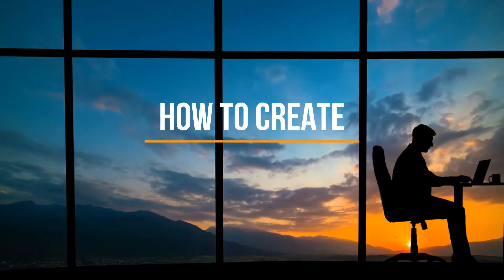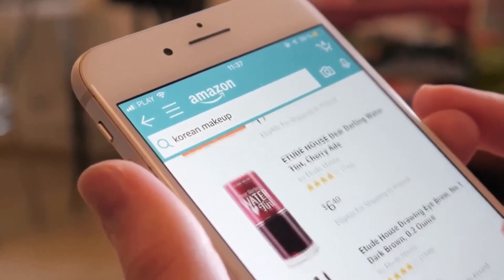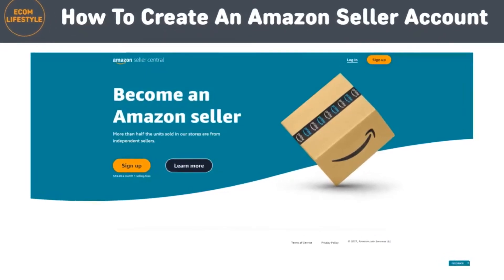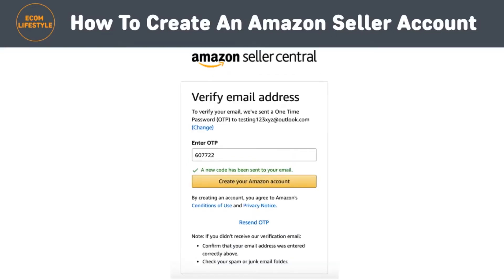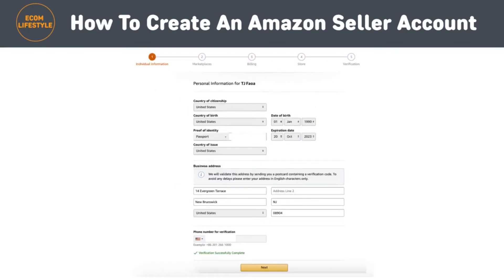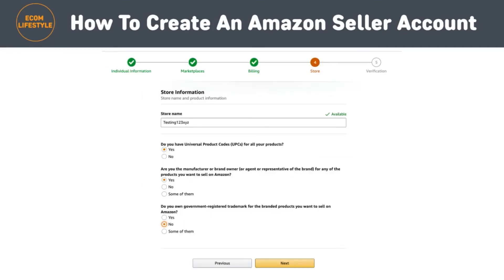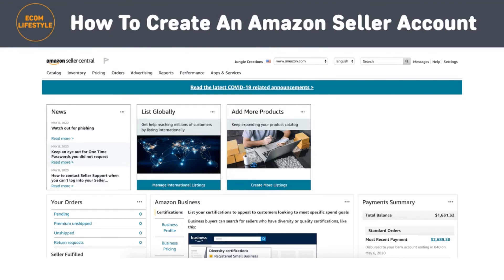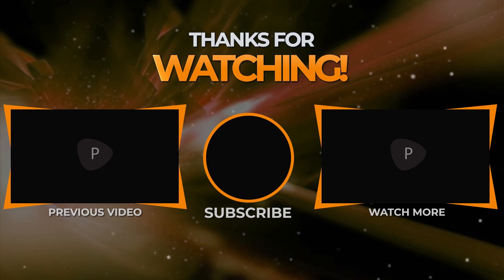How To Create An Amazon Seller Account in 2021 - Step By Step Tutorial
This video is a full tutorial on how to create your Amazon Seller Account. This is the most up to date walkthrough showing you exactly how to register your seller account on Amazon step-by-step!

▼ ▽ THE TOOLS I RECOMMEND & USE TO DRIVE MY BUSINESS ▼ ▽

I am not a financial advisor and anything that I say on this YouTube channel should not be seen as financial advice. Your level of success in attaining the results claimed in this video will require hard-work, experience, and knowledge. I am only sharing my biased opinion based off of speculation and my personal experience. You should always understand that with investing there is always risk. You should always do your own research before making any investment. We have taken reasonable steps to ensure that the information on this video is accurate, but we cannot represent that the website(s) mentioned in this video are free from errors.This presentation contains images that were used under a Creative Commons License.

This is to support this youtube channel, and keep it going, thanks!